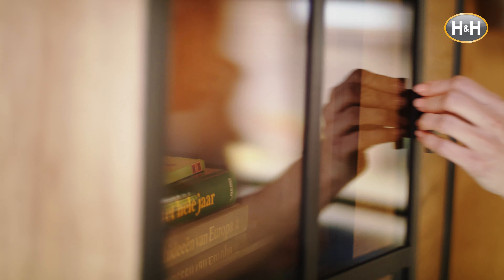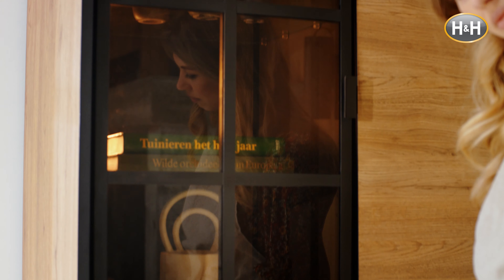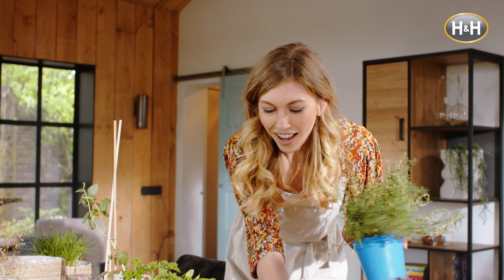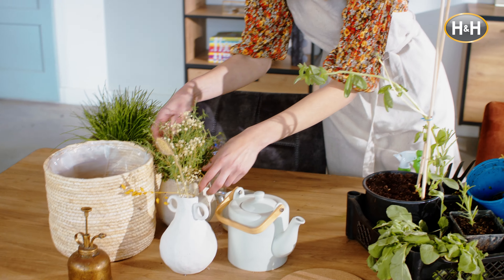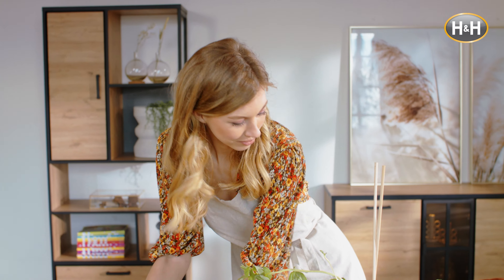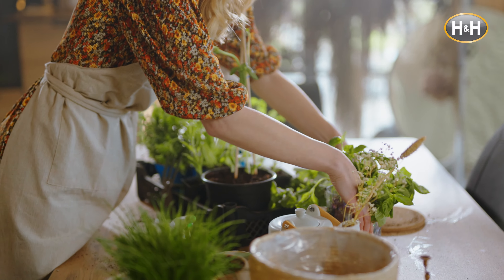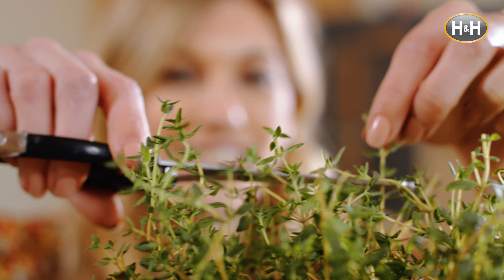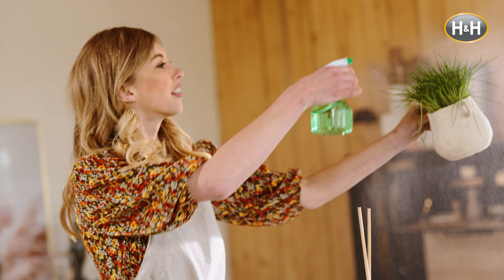Avalon/Avalox Natural: een natuurlijke look in een modern jasje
Ons woonprogramma Avalon/Avalox is beschikbaar in twee kleuren: oak natural vintage en driftwood. De meubels in de kleur oak natural vintage hebben een frisse, open uitstraling. De tafels hebben veel combinatiemogelijkheden. Het materiaal Primo Laminato is bovendien zeer krasbestendig. Wat kan je nog meer wensen?